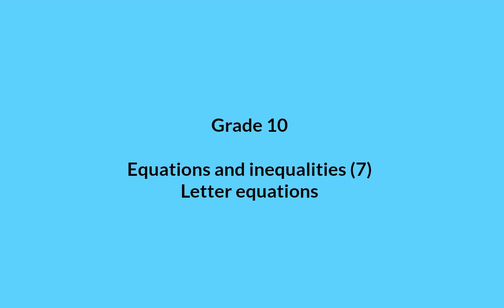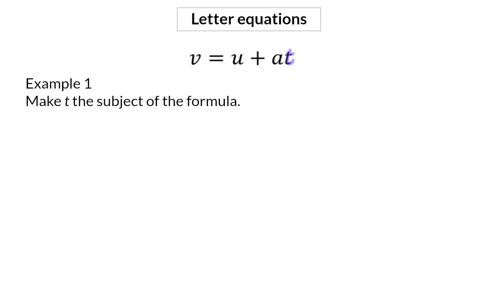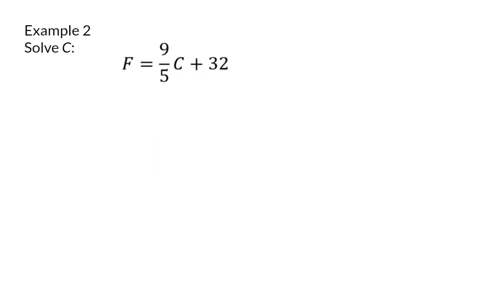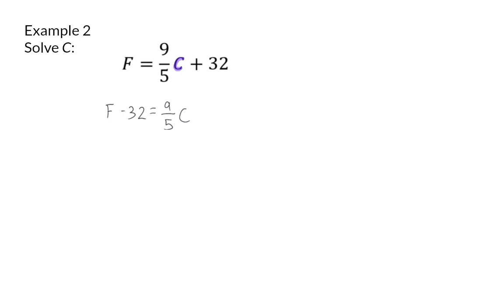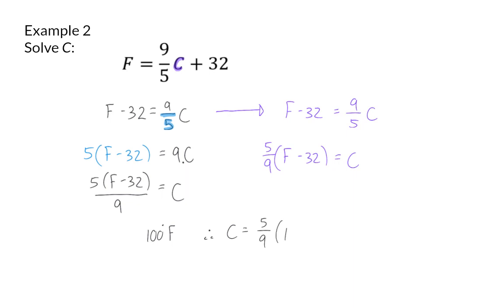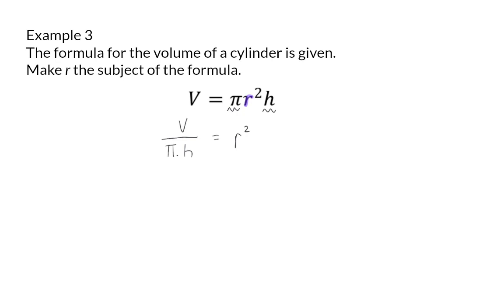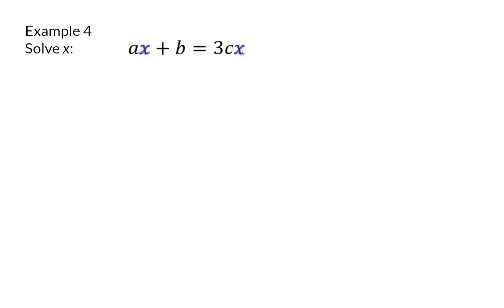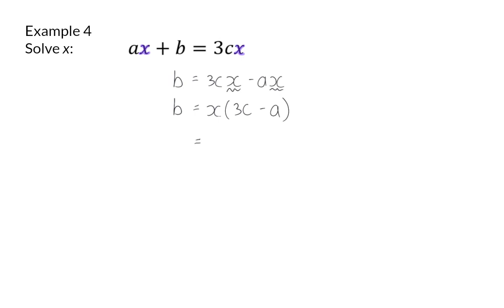07 Letter equations